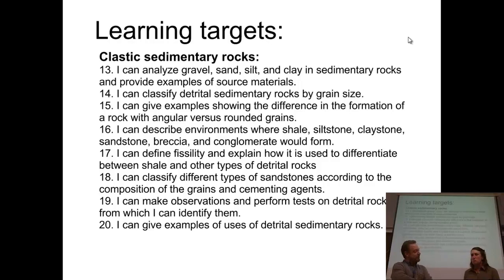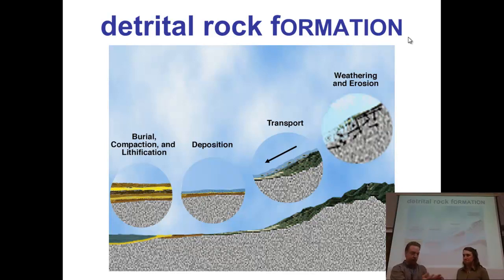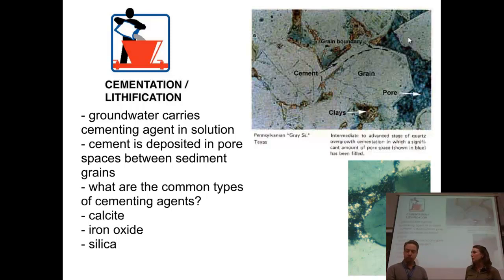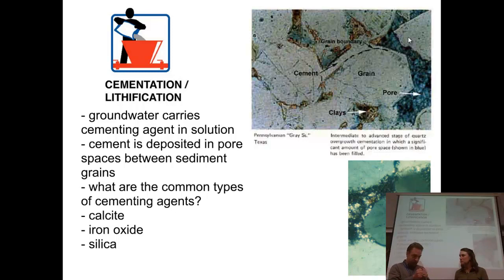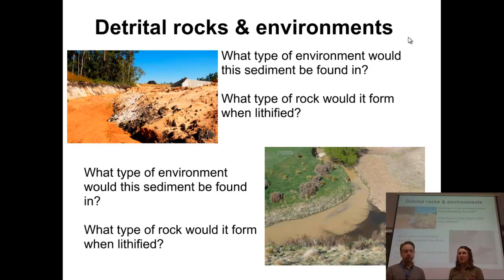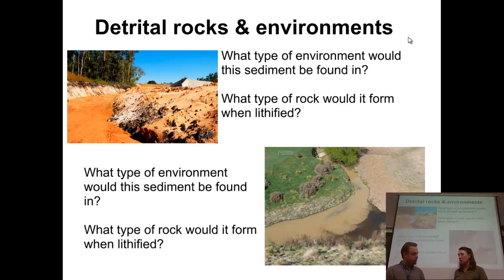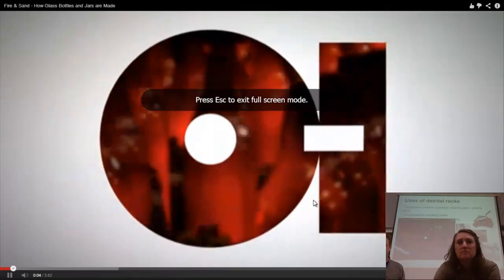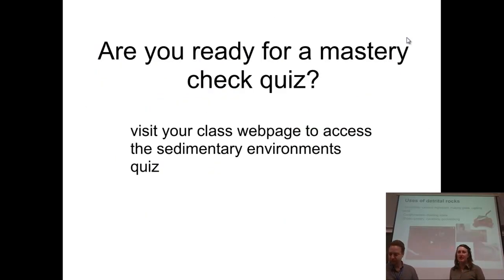Detrital sedimentary rocks video 2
Students learn the basics of detrital (clastic) sedimentary rocks.